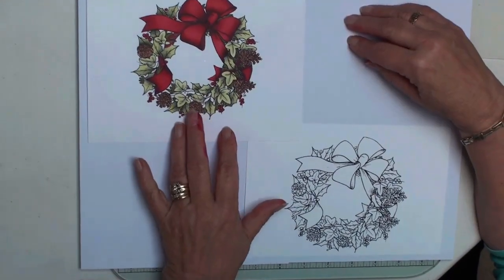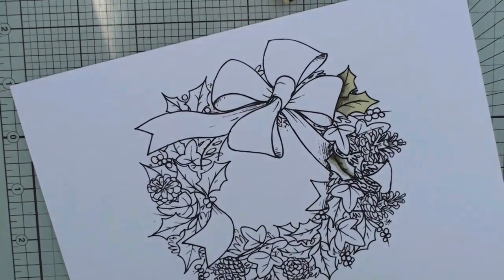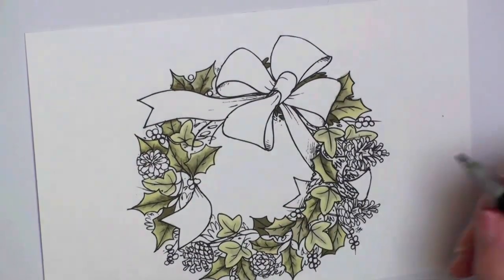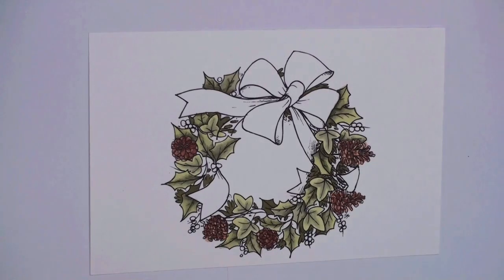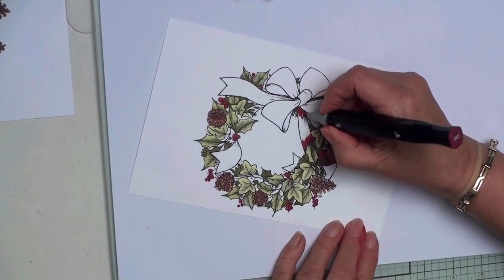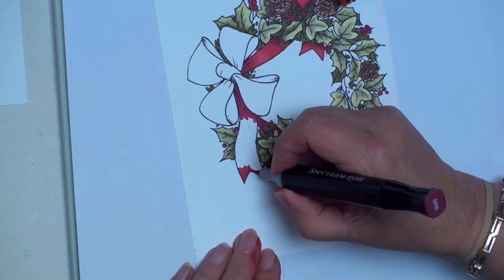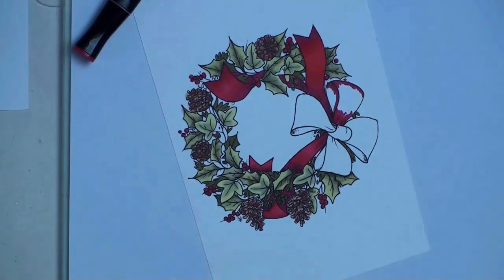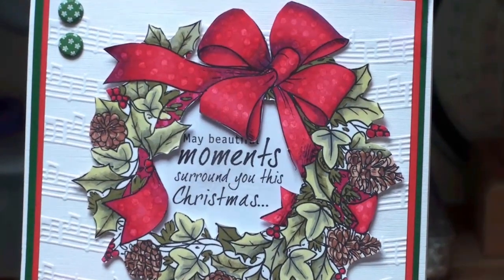Holly Wreath Card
Colour this beautiful Holly Wreath card with your Alcohol Marker pens for a fabulous topper to your cards. The image is from the CD "The Next Big Thing" from Just Inklined ... but sadly it is no longer available